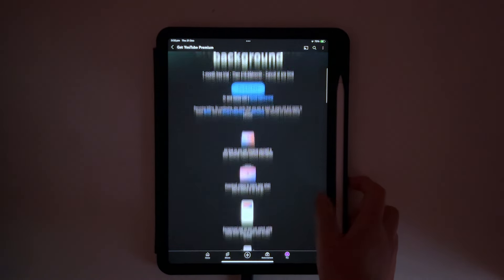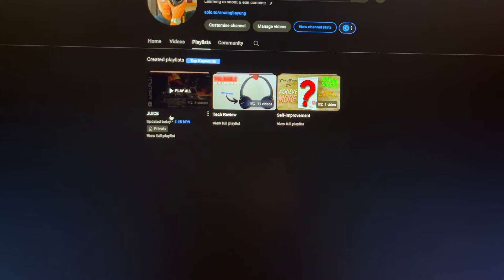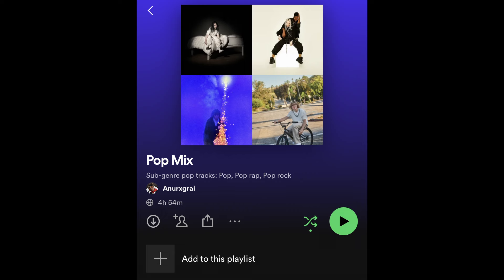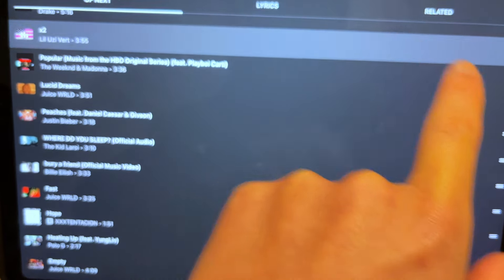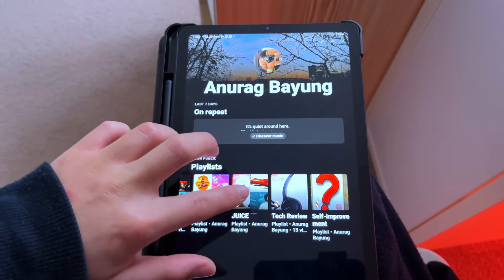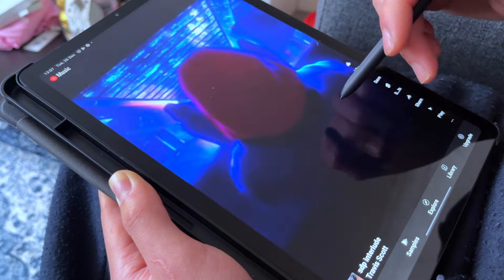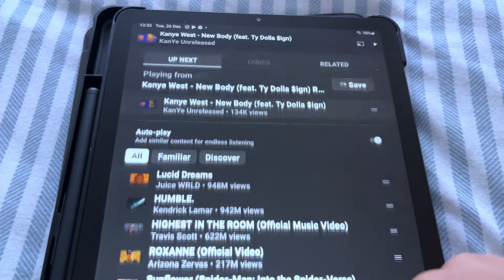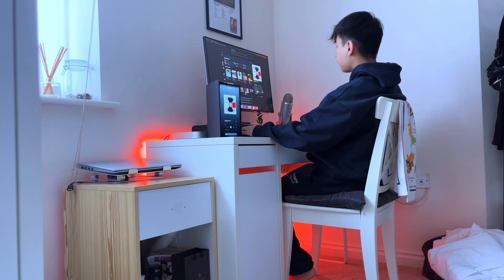Switching to YouTube Music as a Spotify User - 1 Month Later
What’s the best music streaming service out there? Majority of people including myself are Spotify users.

As a long time Spotify user, I’ve finally decided to make the switch to YouTube music. For at least a month. This video will be my experience of switching to YouTube music and the good and bad of the service. All takes in this video are my opinions, so do take with a grain of salt.

UPDATE: Use TuneMyMusic to help you transfer playlists and entire music library between streaming services. I used to switch from Spotify to YouTube Music, and it worked great. Check it out